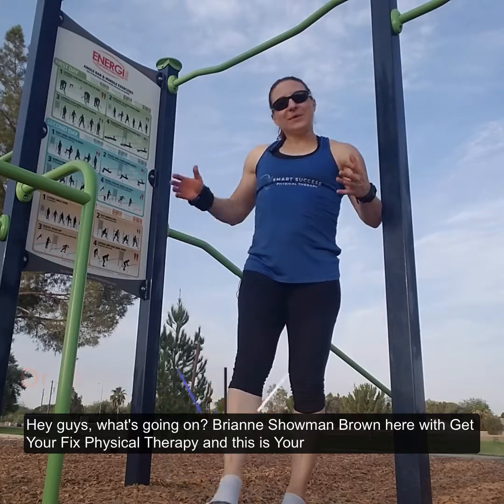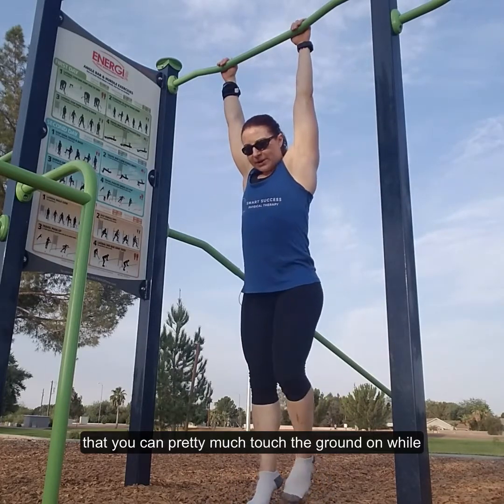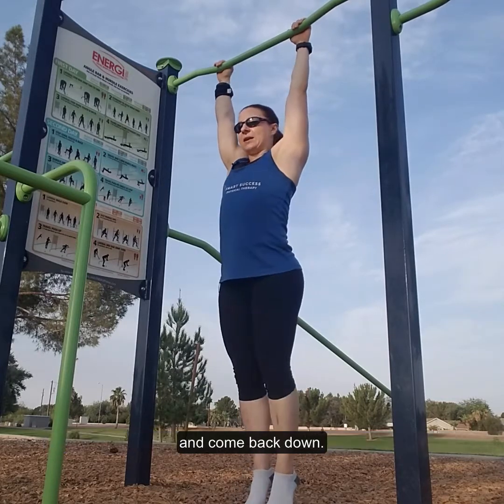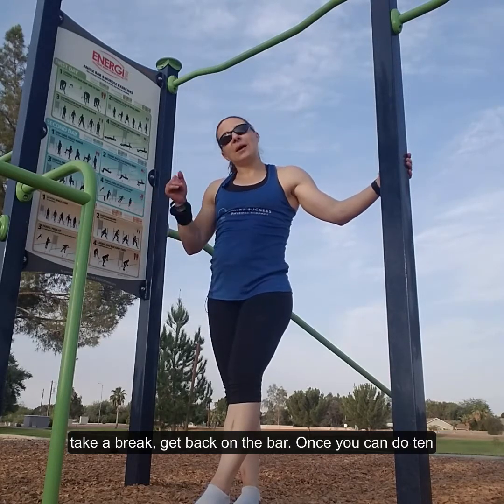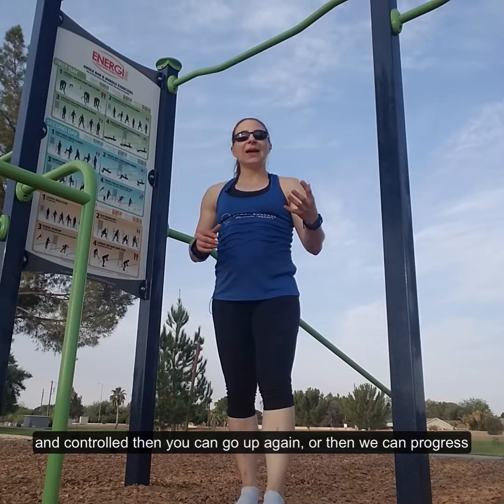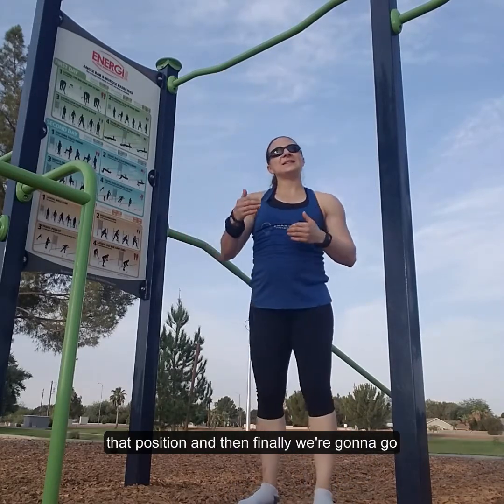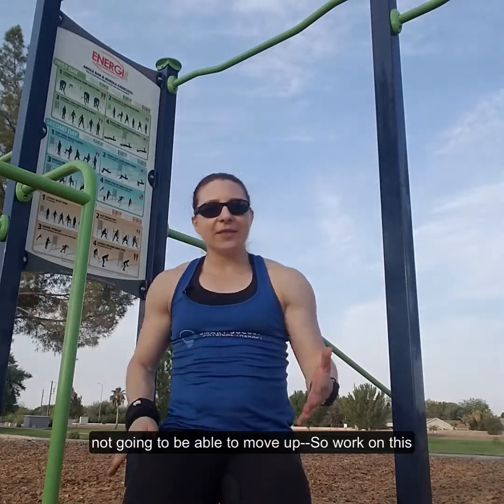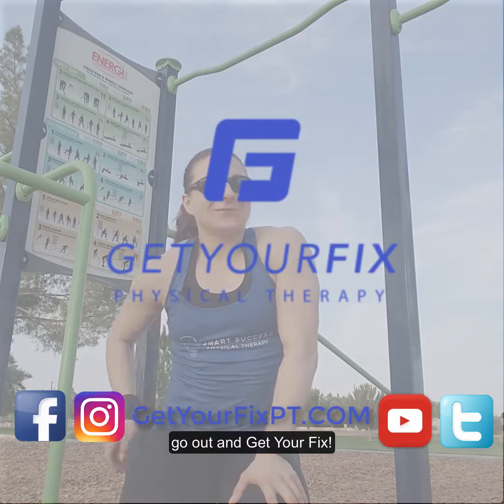Pull Up Progressions - Target Drills